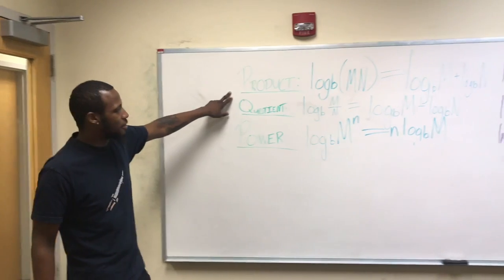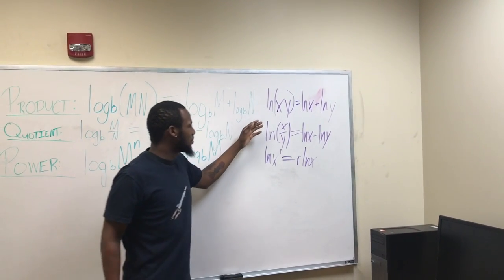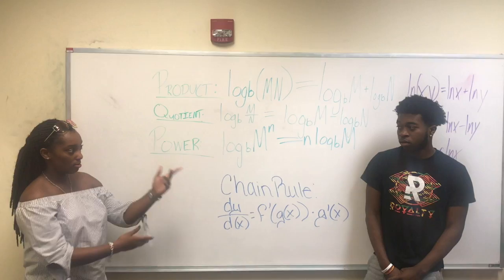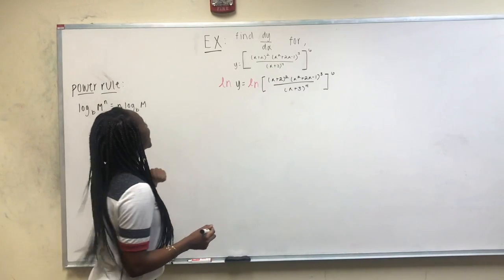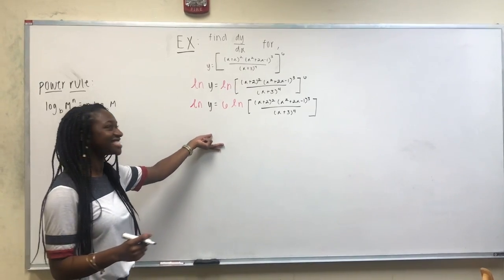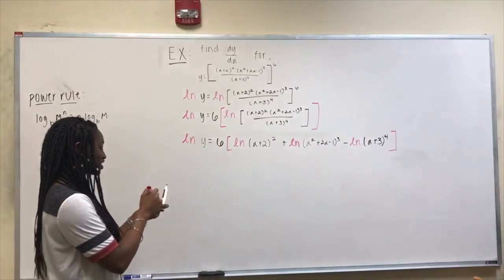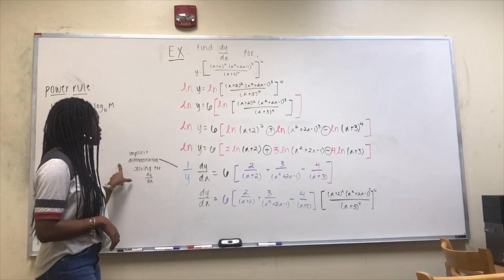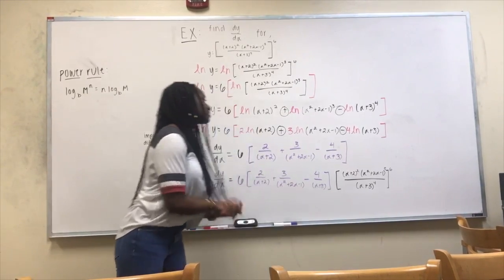Logerithmic Differentiations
This video is about Log. differentiations and how to use it